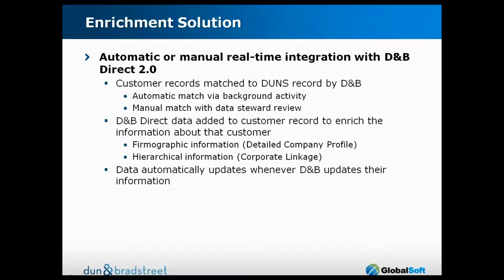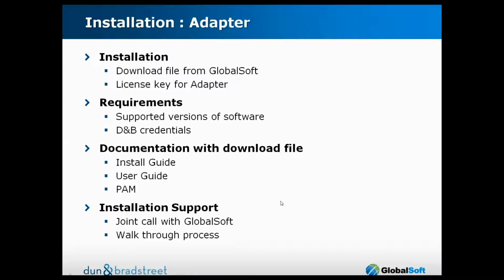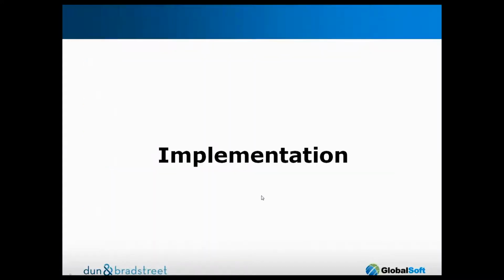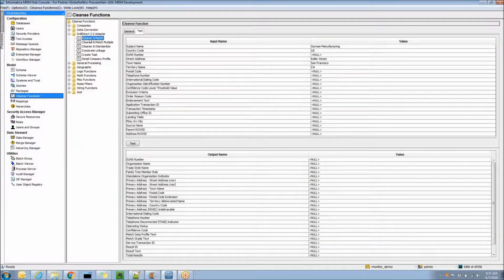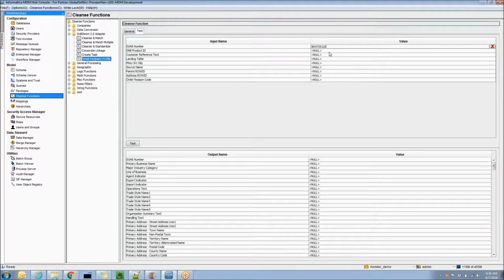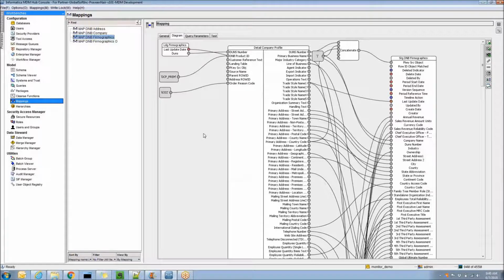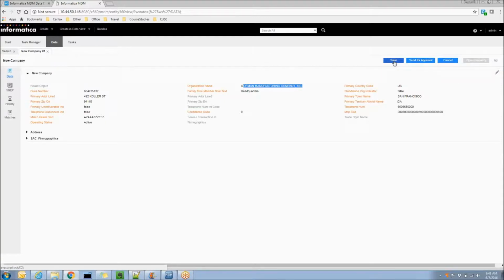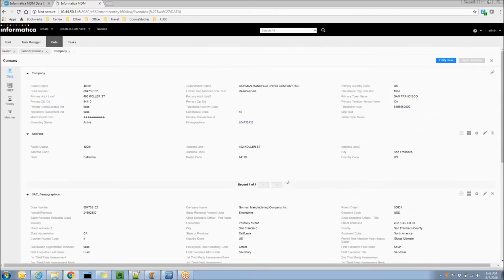Data Enrichment with D&B Direct 2 0 Adapter New